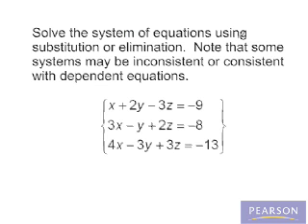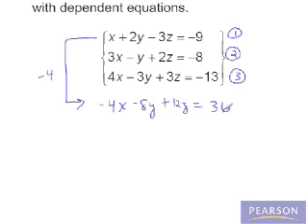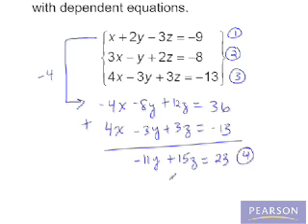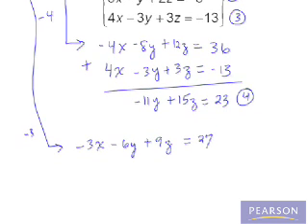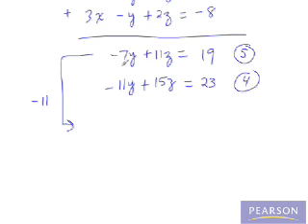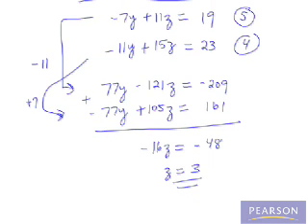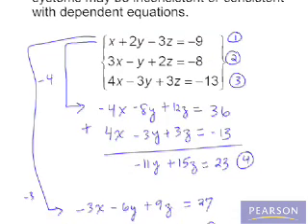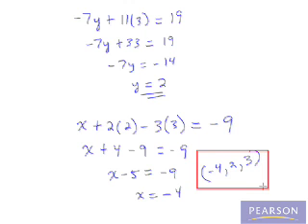Elementary and Intermediate Algebra Ch9 Ex9